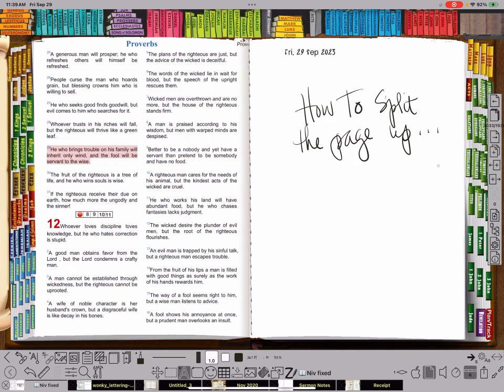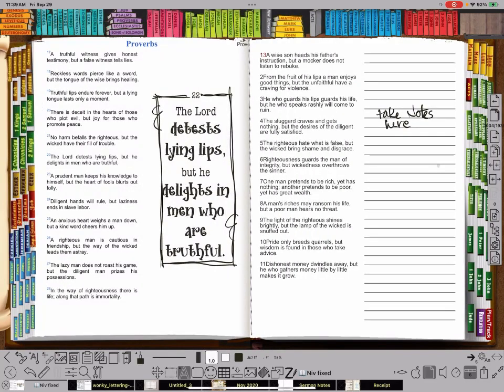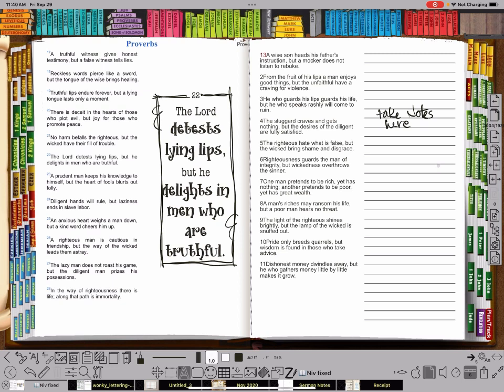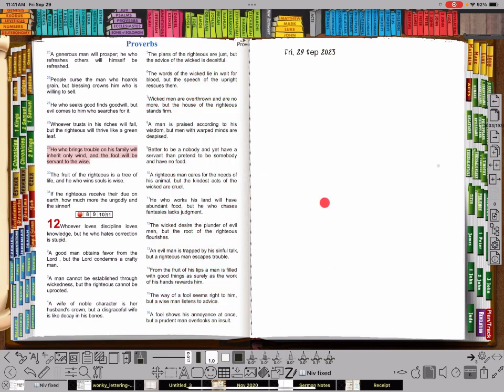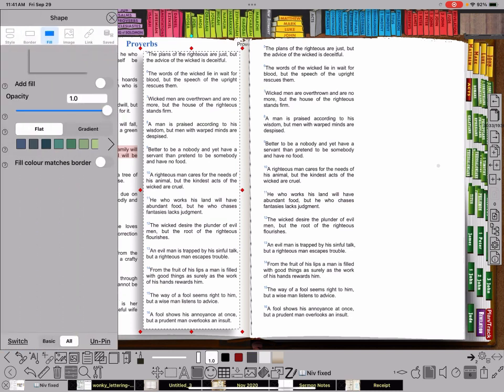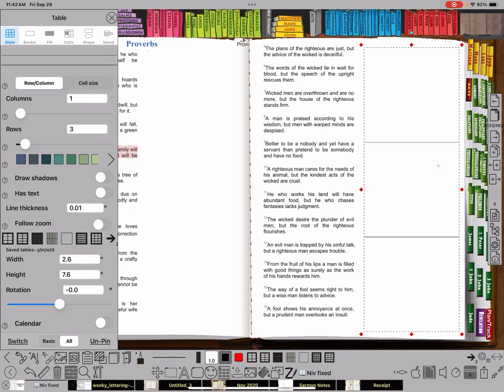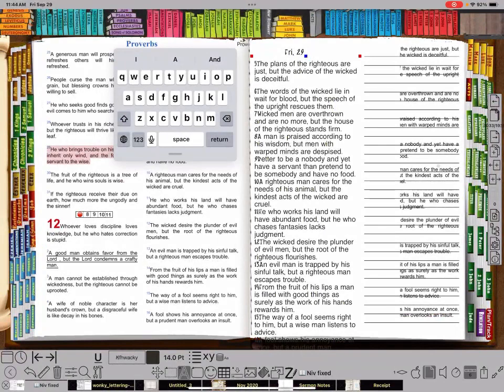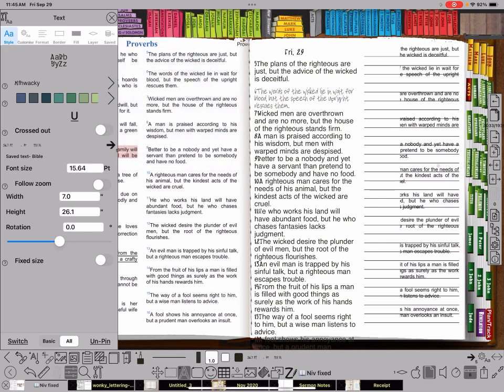Splitting Columns Onto Two Pages